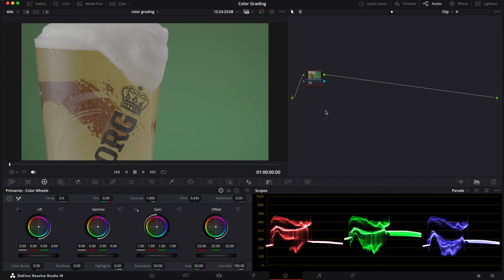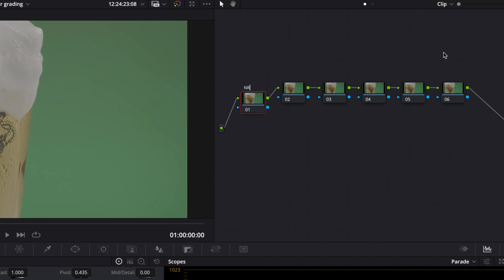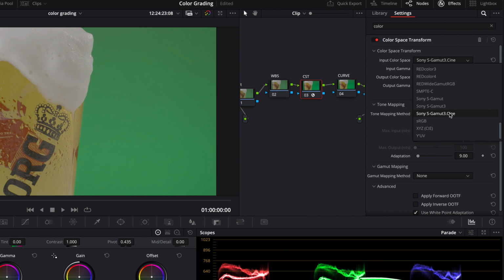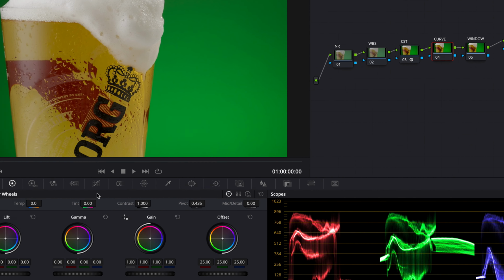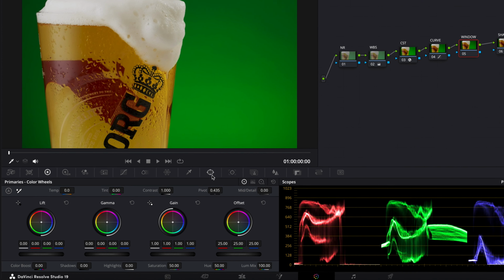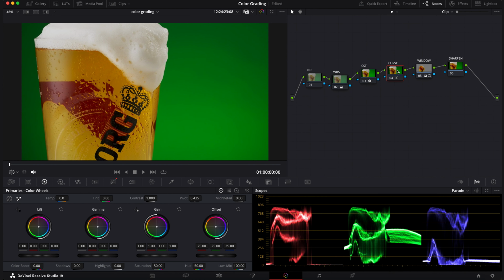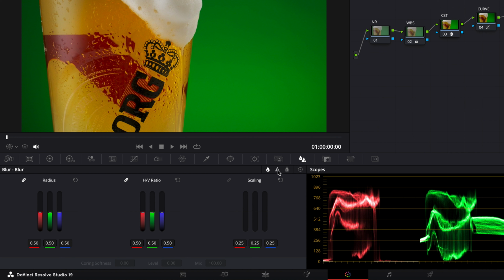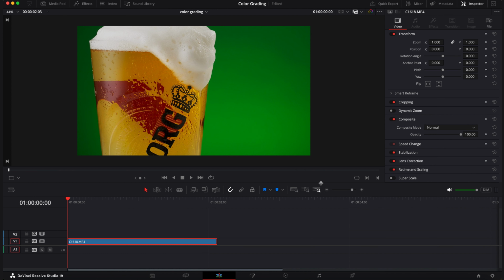How I Color Grade My Videos in DaVinci Resolve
In this video i share with you my process of color grading videos in a very simple way inside DaVinci Resolve.